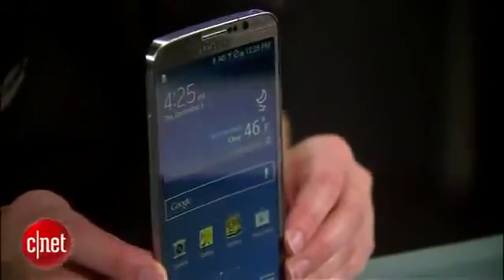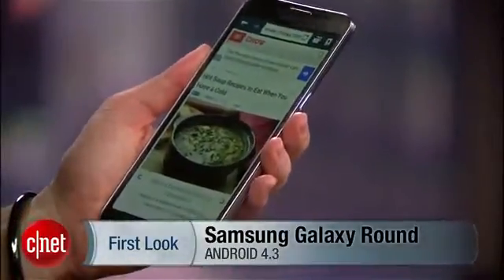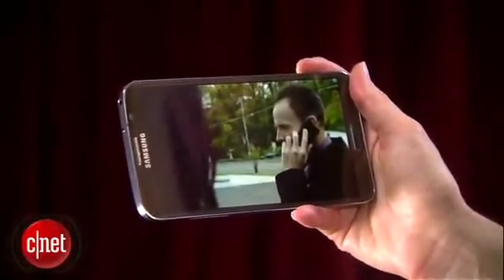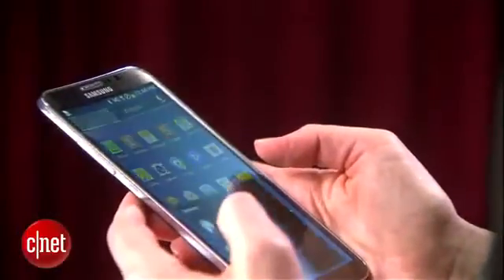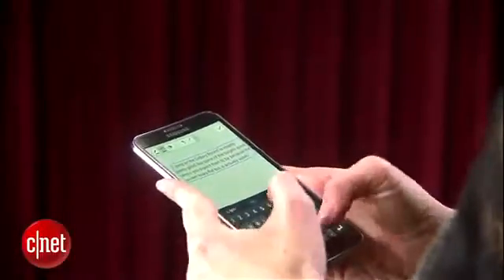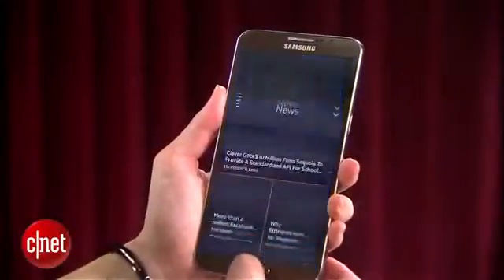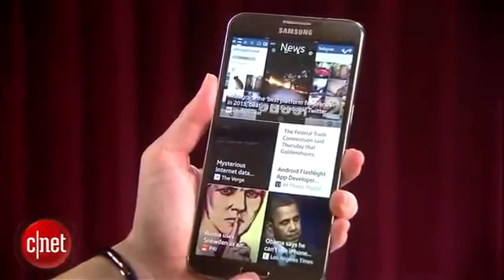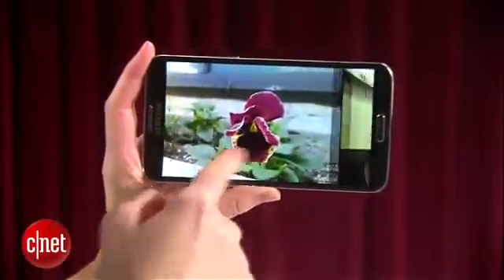Curved Samsung Galaxy Round surprisingly comfy1154